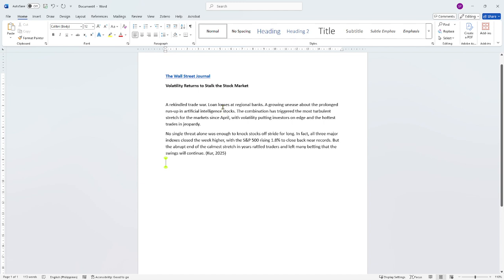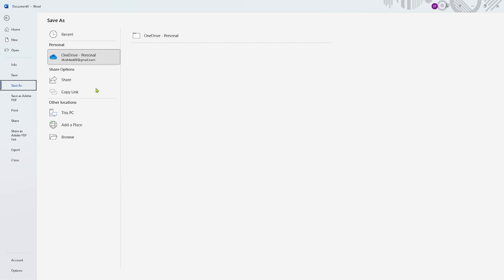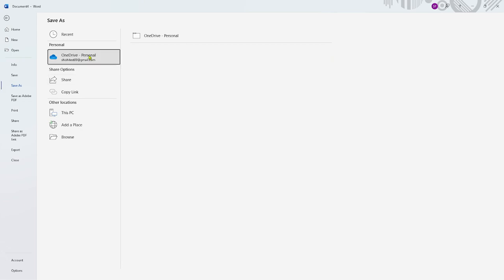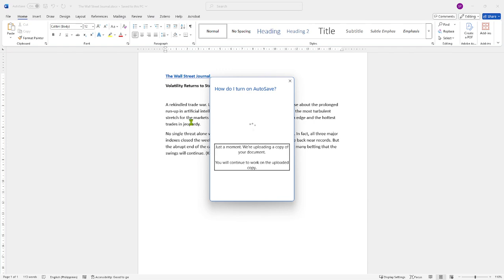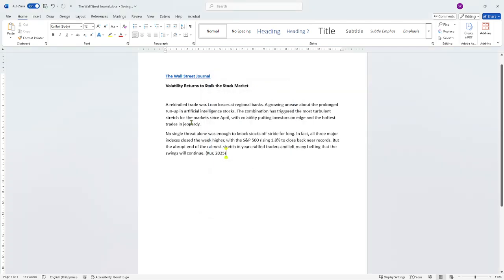How to Enable AutoSave in Microsoft Word [Full Guide 2026]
In today's video we cover: how to enable autosave in microsoft word, turn on autosave microsoft word, microsoft word autosave tutorial, enable automatic saving in word, word autosave settings guide, microsoft word recover unsaved documents, word autosave not working fix, microsoft word cloud autosave explained, word autosave on onedrive, microsoft word productivity tips, microsoft word full guide 2026, word tips and tricks, microsoft word for beginners, microsoft word how to guide, word document safety tips